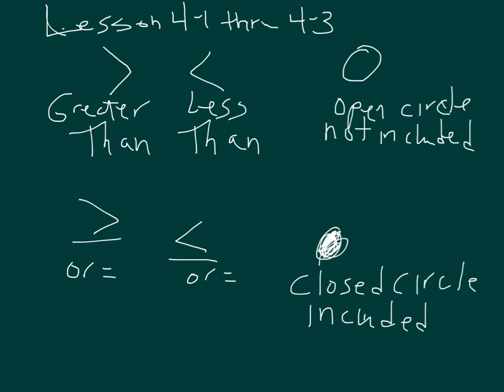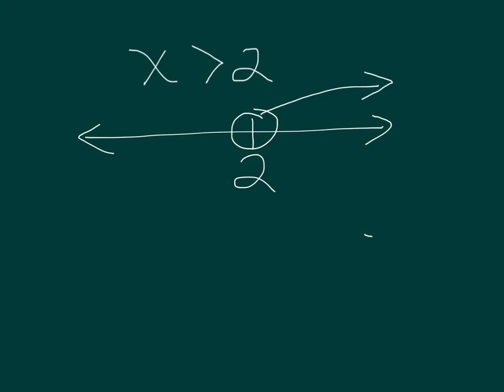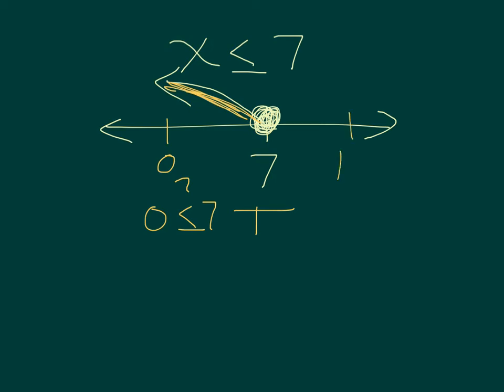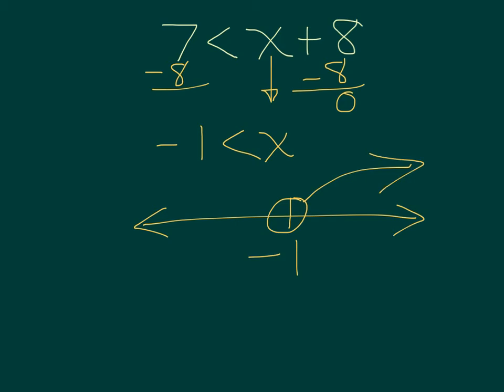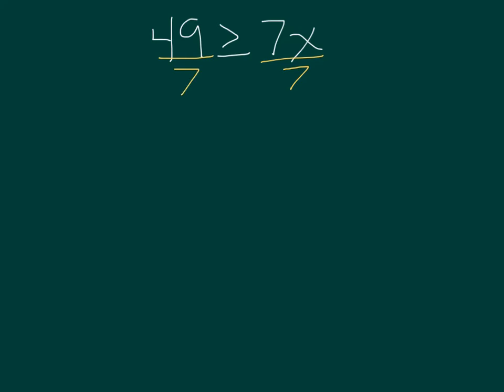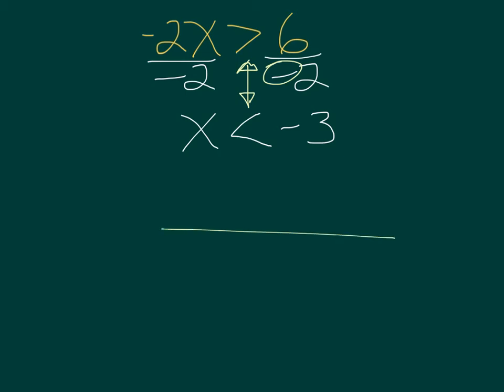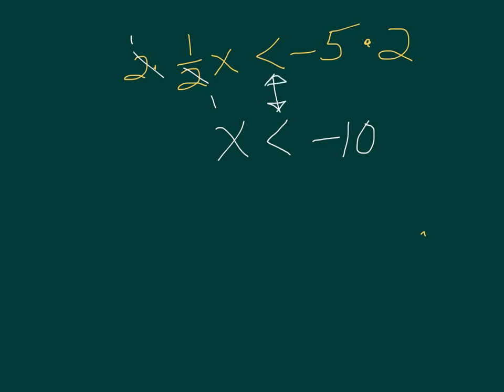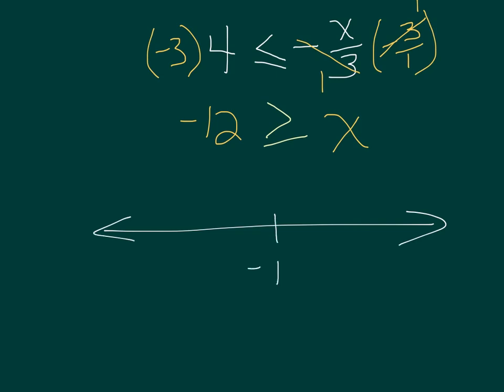Ch. 4 review. Lessons 4-1 thru 4-3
Review of first three sections of Ch4.  Graphing and solving Inequalities